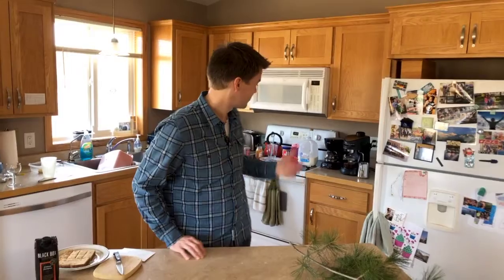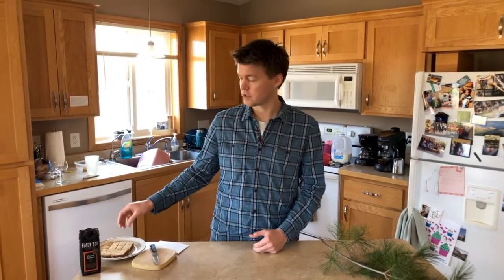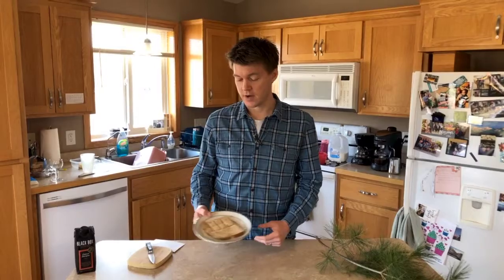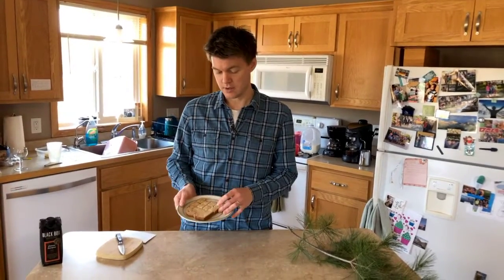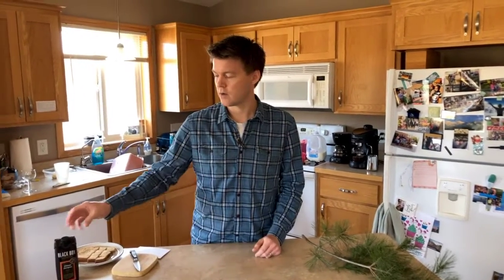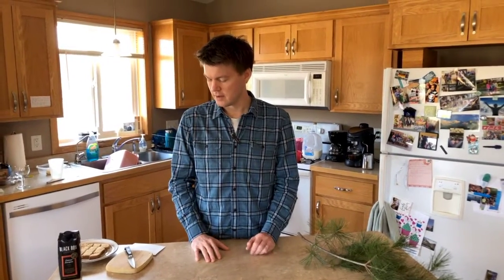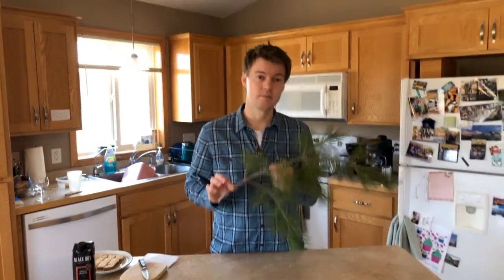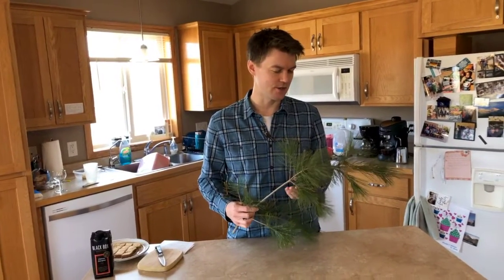Getting Ready for Palm Sunday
Communion supplies - palm branches - Good Friday - Easter - and a heartfelt thank you! Also, my daughter’s arms got tired holding the phone up, so don’t mind the shaky camera. 🙂 Blessings… -Bjorn